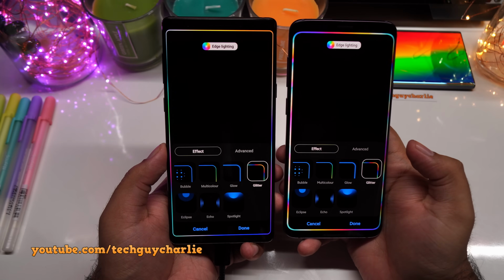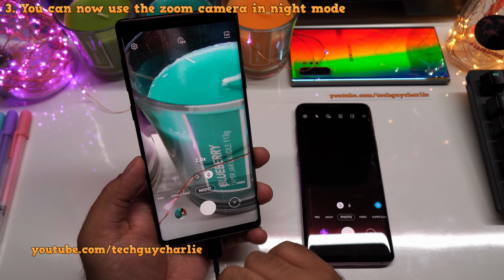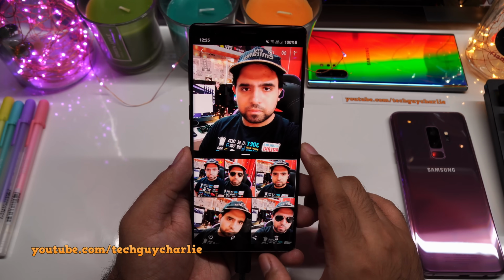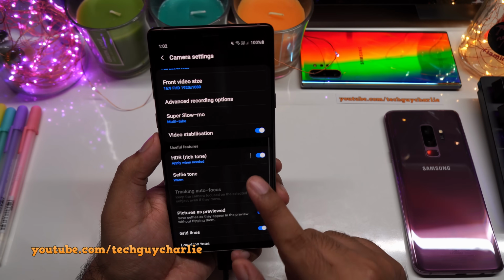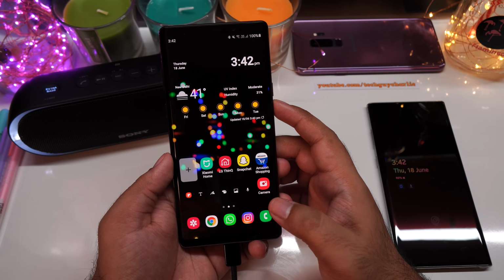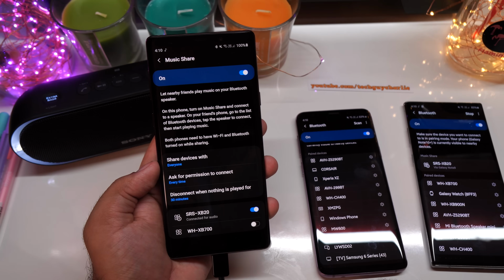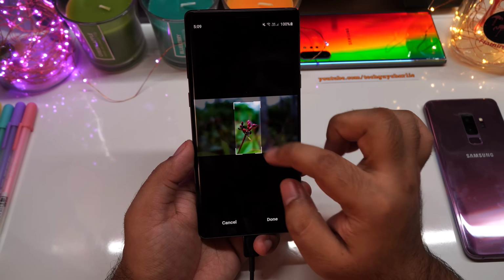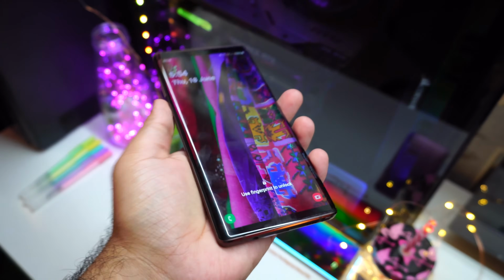Galaxy Note 9 One UI 2.1 Update 20 NEW FEATURES (Pro Video is back!)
After months of waiting One UI 2.1 is finally here for the Samsung Galaxy Note 9! Lots of S20 features are here and this video goes over all the new features and changes on Note 9 after the update.

New Features in the Camera:
1. Quickly record video in photo mode: 1:58
2. Swipe shutter button to edge to: 3:03
3. You can now use the zoom camera in night mode: 3:51
4. Photo mode automatically suggests using night mode: 4:56
5. Pro video mode: 5:18
6. Single take mode: 6:15
7. Super Slow-mo Multi-take and Single take: 7:53
8. Create custom filters out of your own photos: 9:30
9. Selfie tone: 11:10
10. AR Zone: 12:14

One UI 2.1 New System features
11. Quickshare: 13:20
12. Music Share: 15:50
13. Group images together (declutter your gallery): 19:30
14. Easily resize photos in the gallery: 20:11
15. Redesigned dark mode menu: 21:05
16. Wallpaper darkening in wallpaper picker: 21:45
17. New and improved Glitter edge lighting effect: 22:13
18. Custom background in messages: 22:54
19. Network Storage in my files : 23:44
20. Screen Zoom has more steps: 26:12
21. New power off button on top of notification pannel: 26:33

Note 10+
Note 10

Note 9

My PC Gear:
Razer Lancehead Gaming Mouse:

Razer Huntsman Elite keyboard:

Razer Firefly RGB mousepad:

Razer Base Station Chroma:

Amazon India:
Warm White